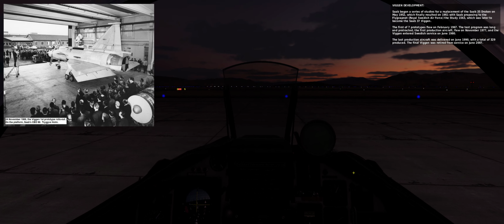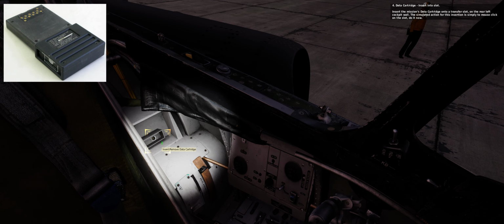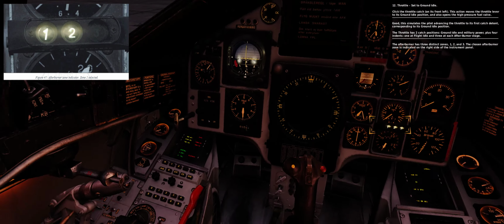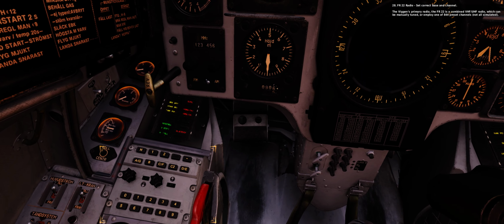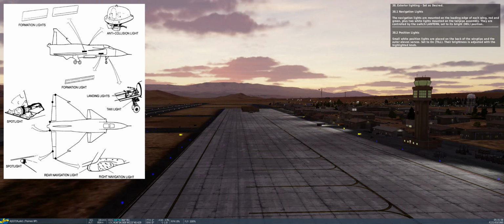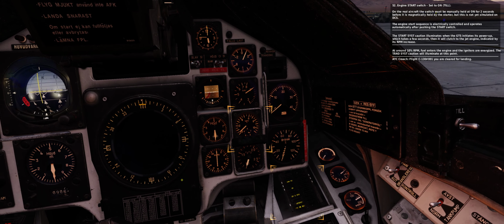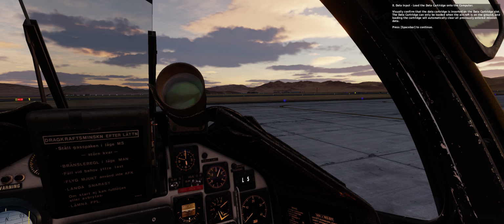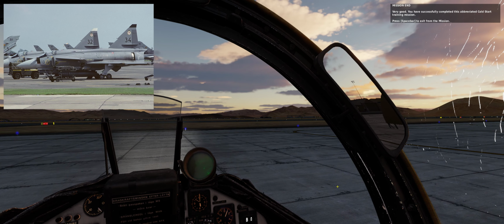AJS37 - M01 - Abbreviated Cold Start (with Battery Power)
Learn to cold start the AJS37 Viggen of DCS. Mission set on the Nevada map.